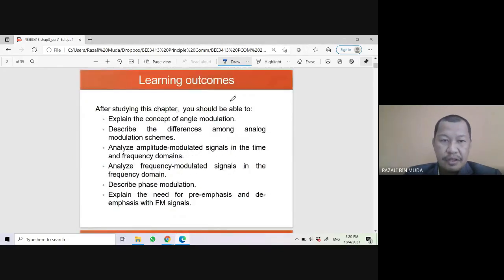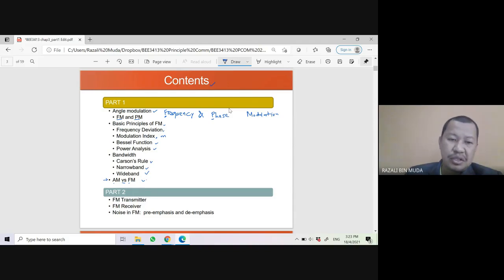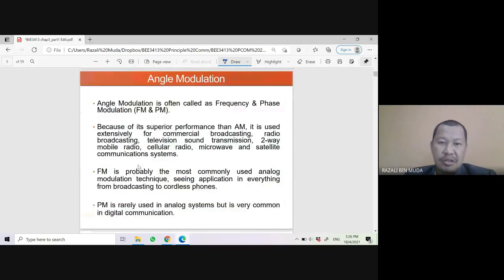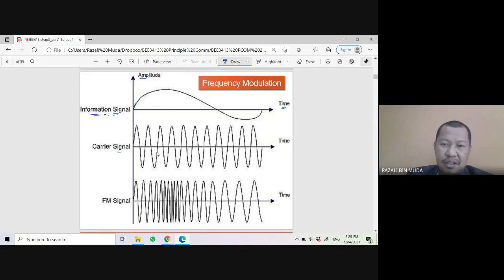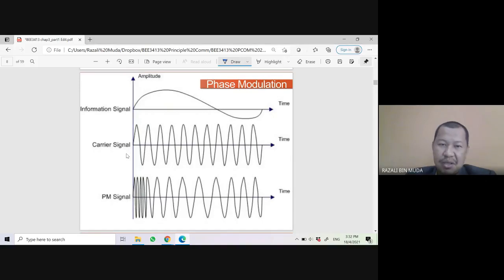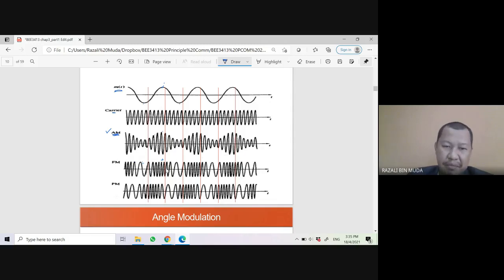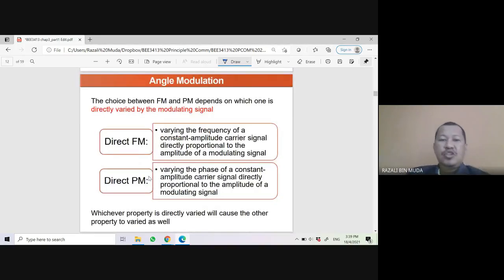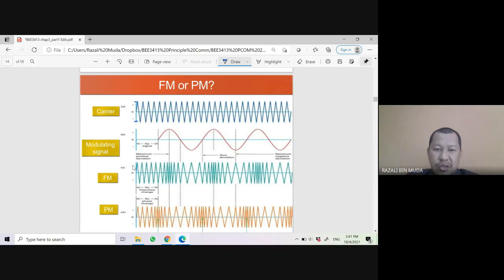031 BEE3413 Principle Comm Ch03 Part01 Introduction to Angle Modulation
Principle Comm Ch03 Part01 Introduction to Angle Modulation